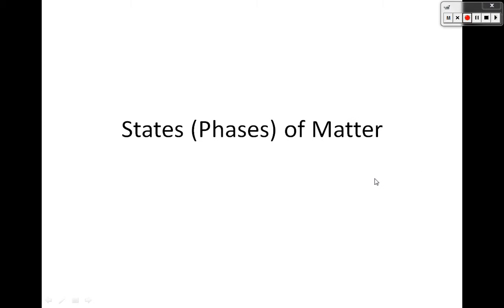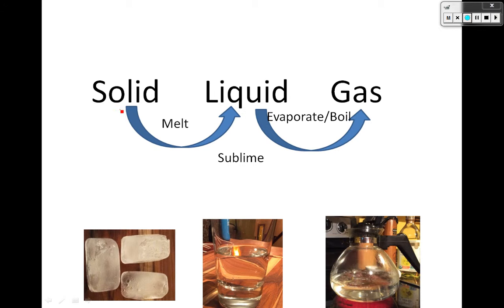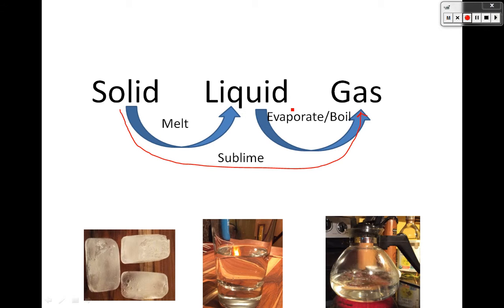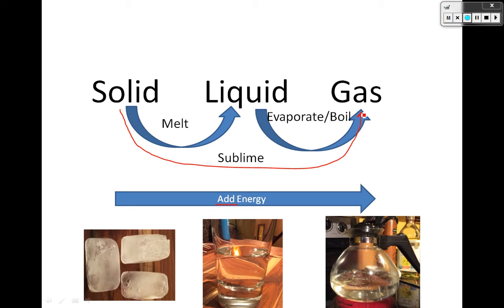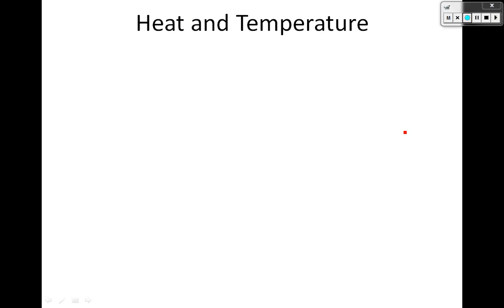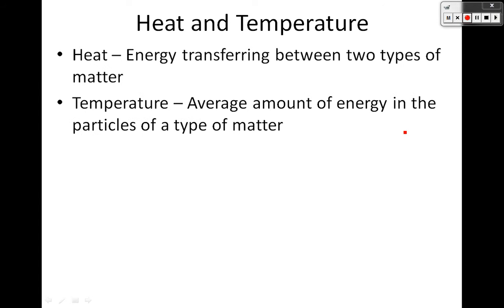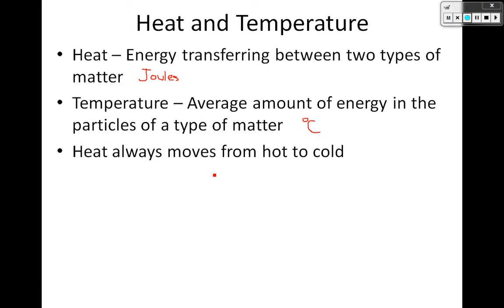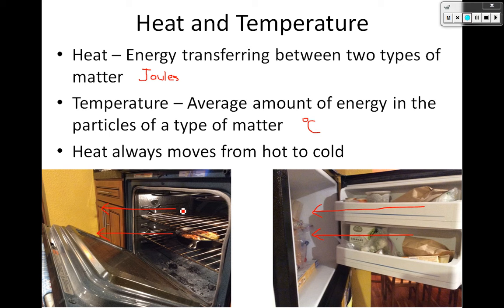States of Matter